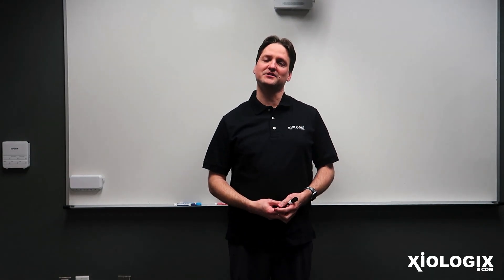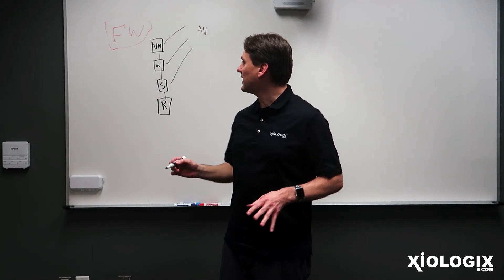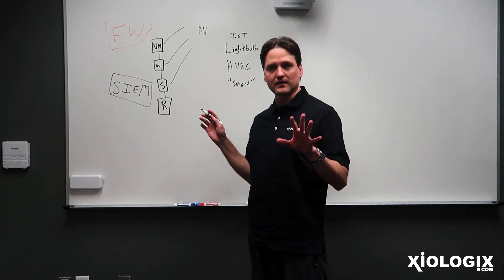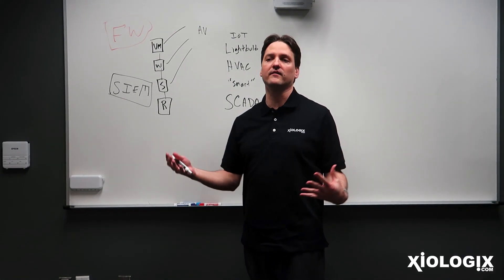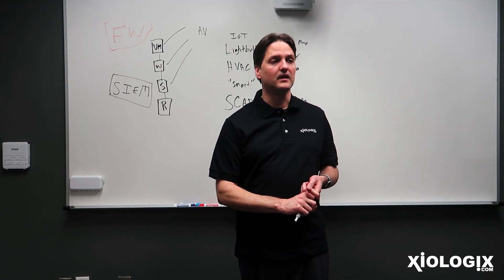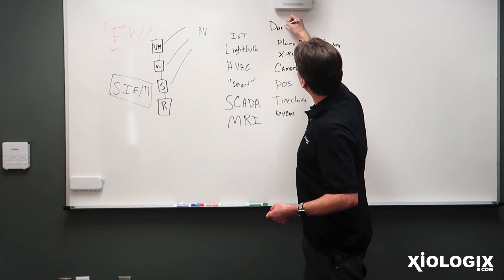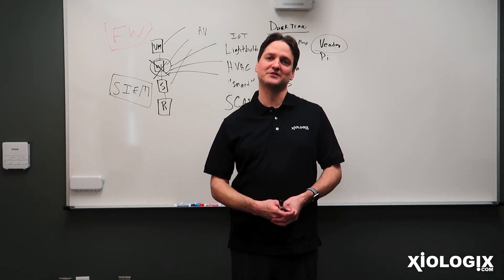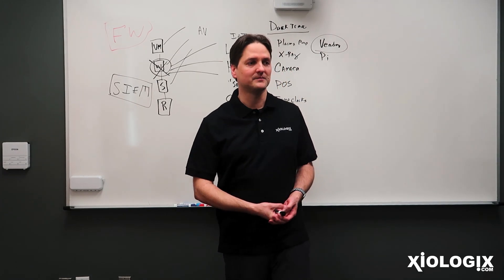Darktrace - What is it?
Xiologix CTO Christopher Kusek gives a whiteboard explanation about the importance of Darktrace in a comprehensive security posture.

Darktrace is the world’s leading AI company for cyber defense. With thousands of customers worldwide, the AI-powered Enterprise Immune System is trusted to detect and fight back against cyber-attacks in real time. The self-learning AI protects the cloud, SaaS, corporate networks, IoT and industrial systems against cyber-threats and vulnerabilities, from insider threats and ransomware to stealthy and silent attacks.